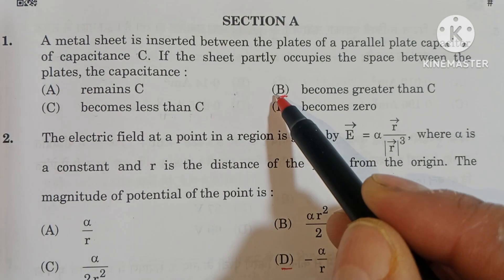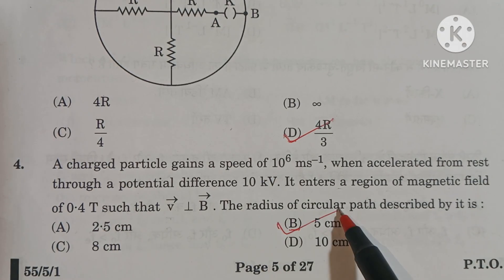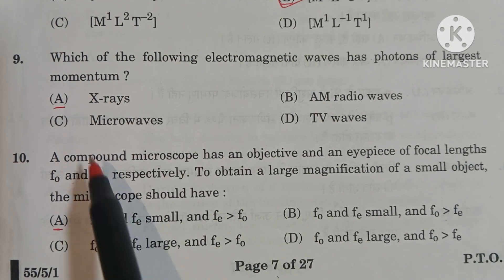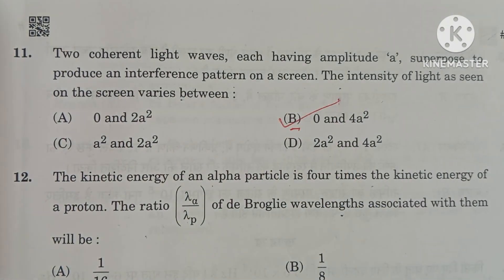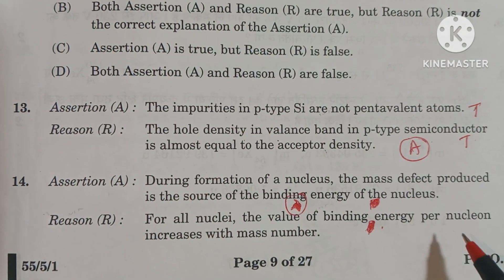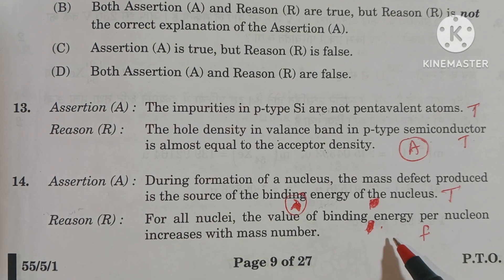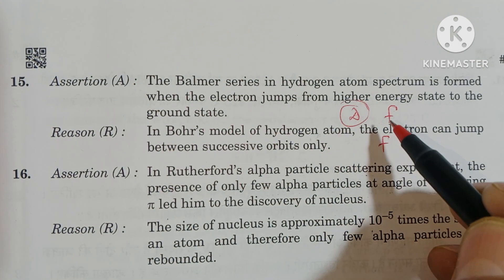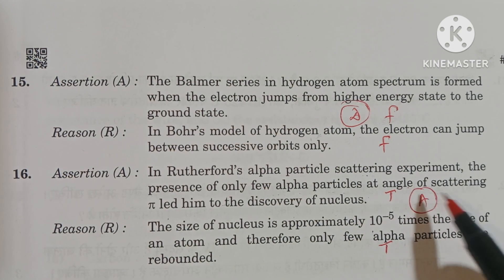Anskey 12 Physics CBSE Question paper code - 55/5/1Series : YWX5Z/5 Set-1 21/2/2025 anskey55/5/1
anskeyphysics12questionpapercode55/5/1
anskeyphysics12questionpapercode55/5/1seriesYWX5Z/5
anskeyphysics12questionpapercode55/5/1seriesYWX5Z/5set1
anskeyphysics12questionpapercode55/5/1seriesYWX5Z/5set1date21/2/2025
anskeyphysicscbsequestionpapercode55/5/1
anskeyphysicscbsequestionpapercode55/5/1seriesYWX5Z/5
anskeyphysicscbsequestionpapercode55/5/1seriesYWX5Z/5set-1